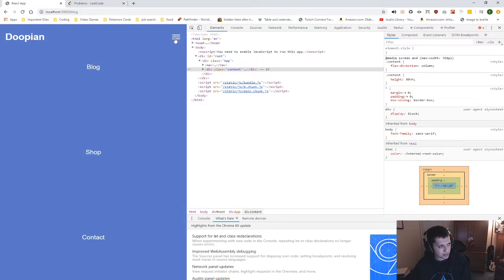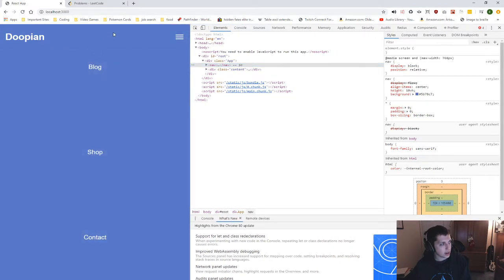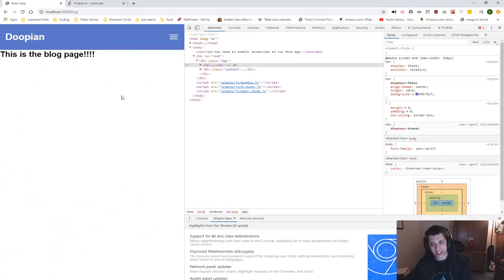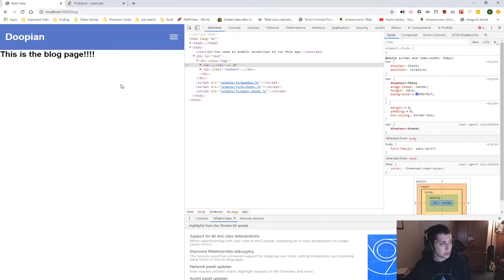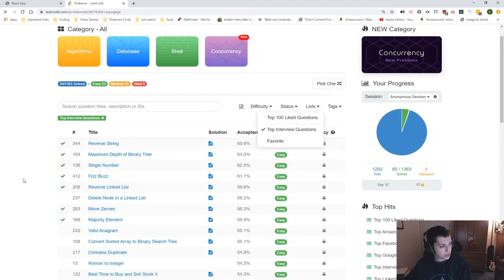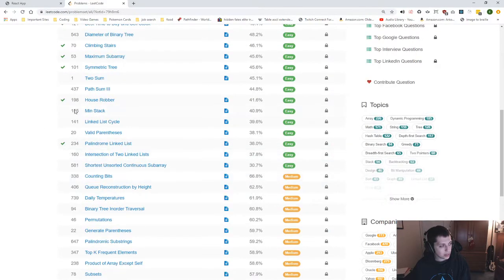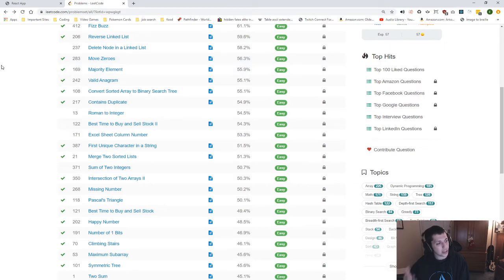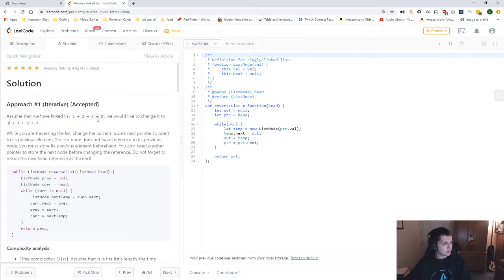Finding a CS Job S2E3 - First weekly progress vid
Welcome to the first of many weekly Finding a CS Job episodes. I'll be going over my progress and plans for my projects, leetcode/interview prep, and my job search in each episode. On top of that, you can expect some random videos where I solve leetcode problems. Enjoy!